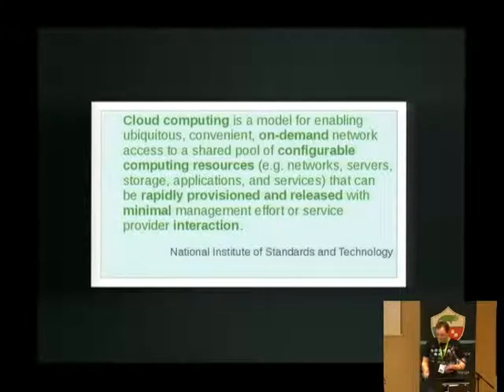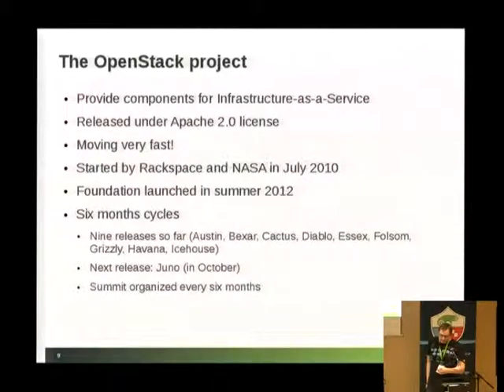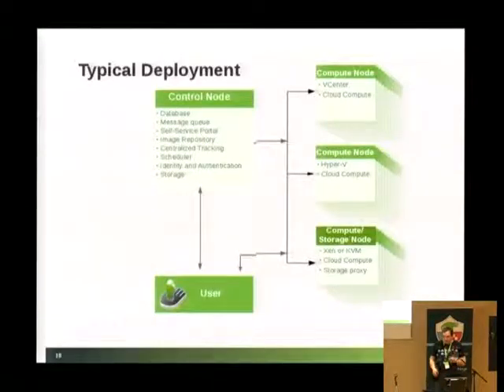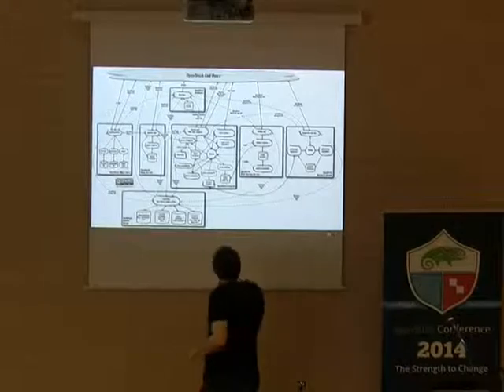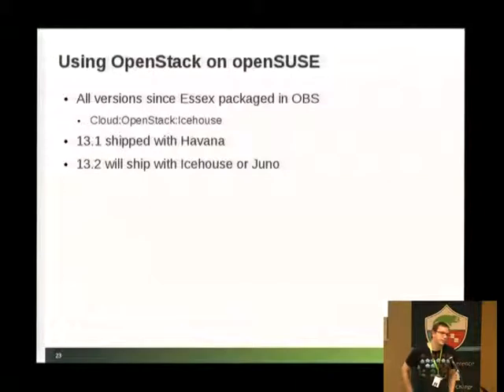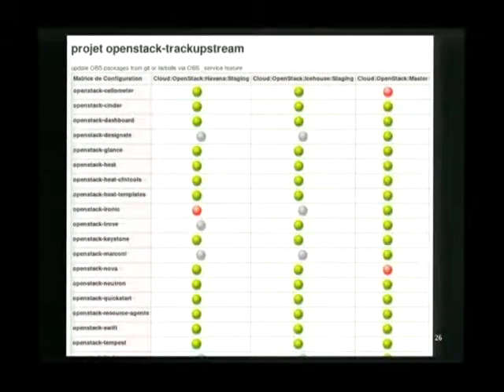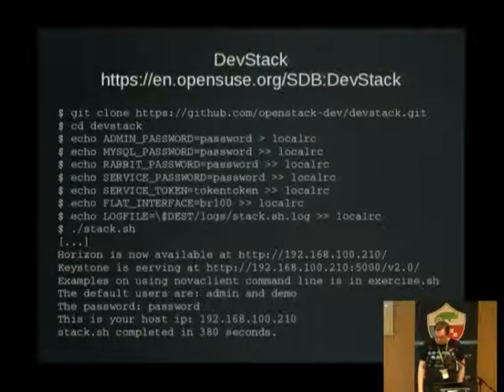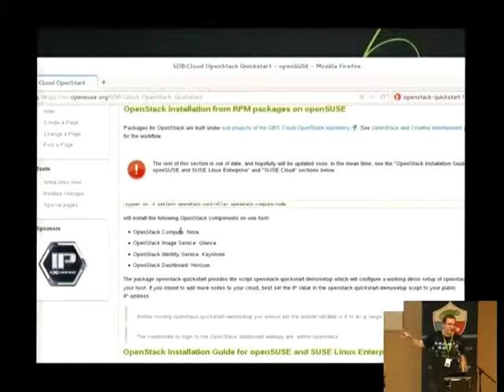osc14: Vincent Untz, Cloudy weather on openSUSE? Here comes OpenStack!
Nowadays, everything is cloud and cloud is everything. It's all magic, it's all trendy, it's all buzzwords. But it's still unclear to many what this all is. In this talk, we will talk about OpenStack, the cloud computing platform that is getting the most traction in the free software world. But we will also talk about what we do for it in openSUSE, because there's some cool stuff happening there!